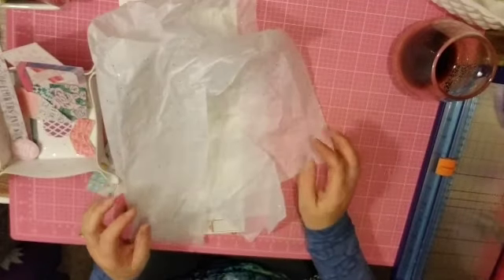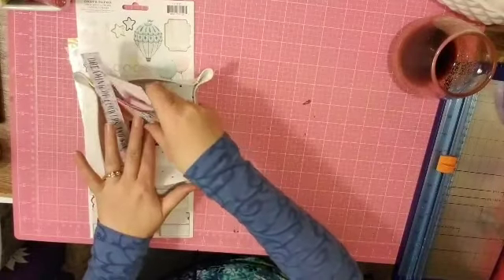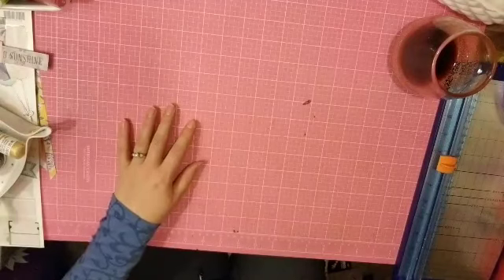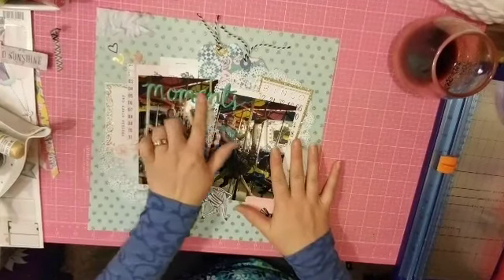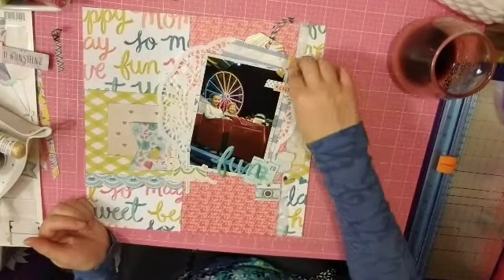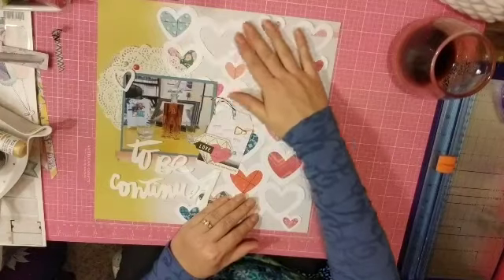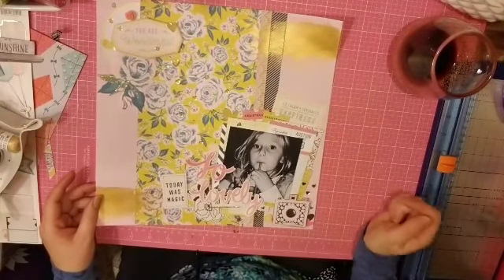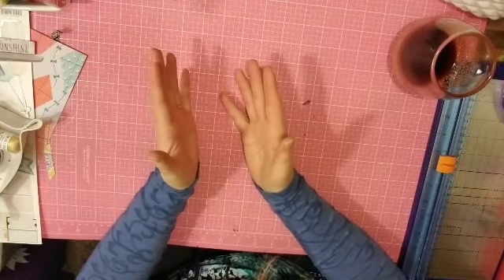Secret Not so secret kit club: kill a kit October kit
Really enjoyed killing this kit